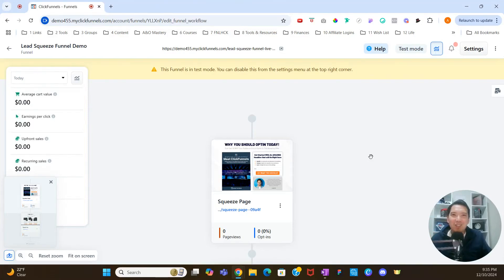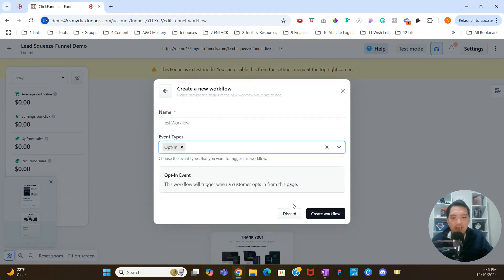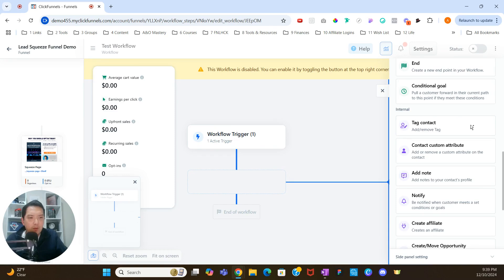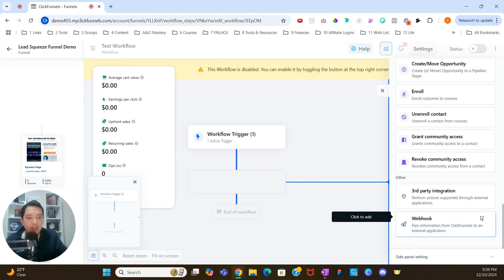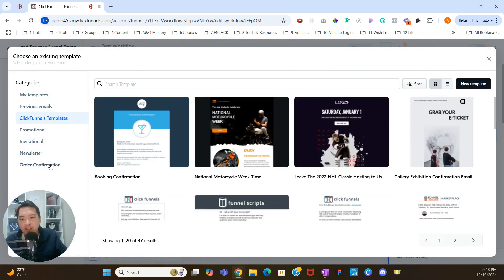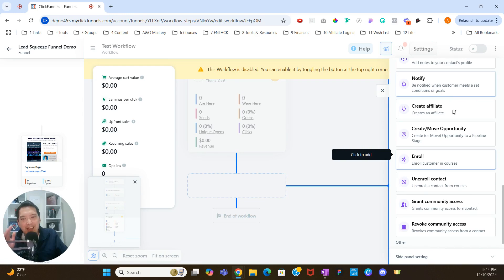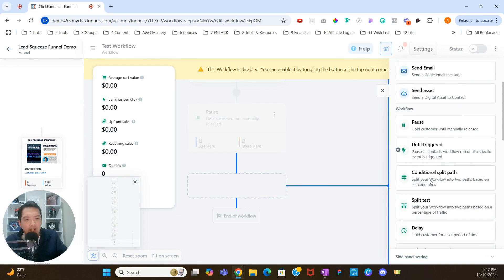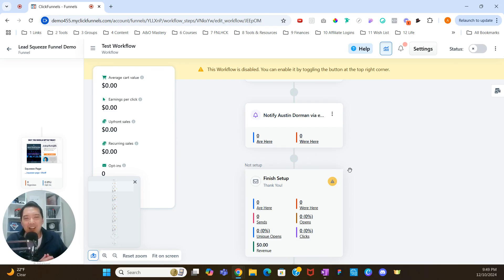How To Create a Workflow - ClickFunnels 2.0 Tutorial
In this video, you'll learn how to create a workflow inside of ClickFunnels 2.0.

✅ Are you signed up for the 3-day 'Selling Online' Challenge?

✅ Have you heard of BarnumPT, the "Ultimate AI Drive, Funnel Hacking (And Building) Tool"? Get it for FREE:

Your level of success in getting the results you desire depends on many factors including (but not limited to) the time you devote, experience/background, and work ethic. All business entails risk and requires substantial and consistent effort.